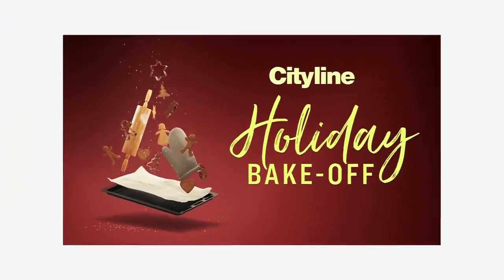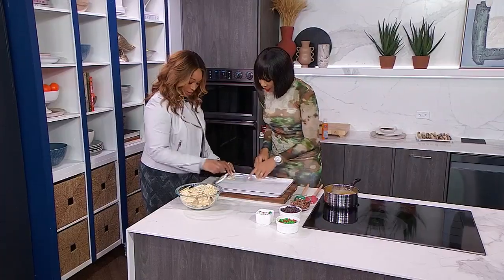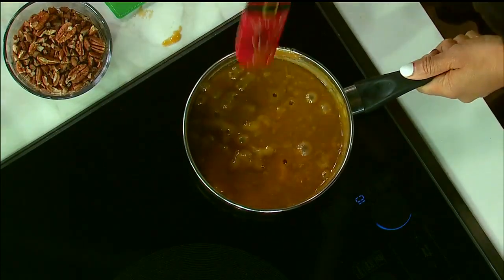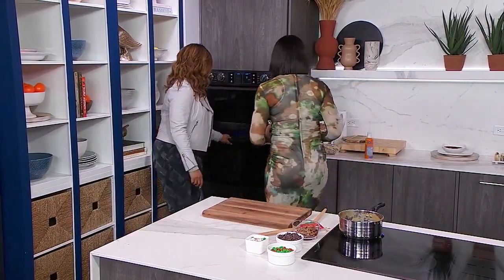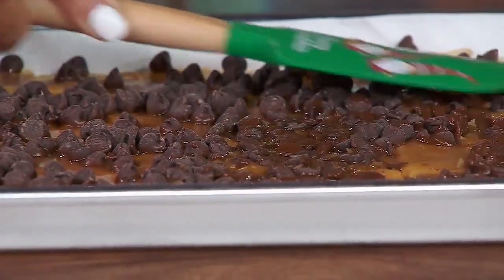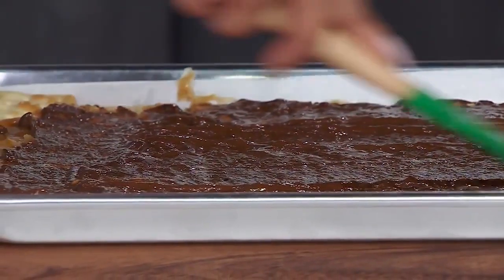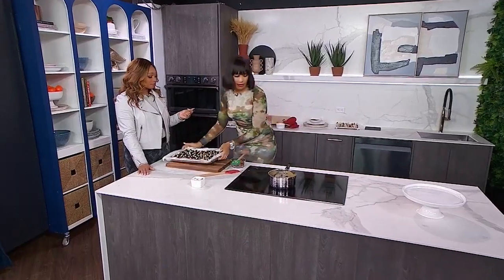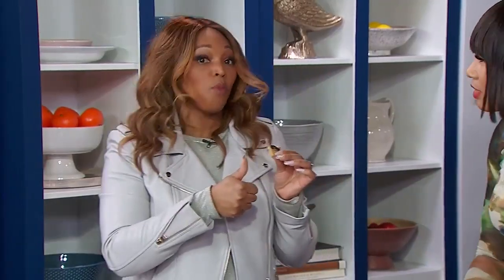How to make classic holiday crackle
Baker Chantale Abbott-Keith shows us how to make a holiday crackle with chocolate. “While you do that I’m just going to try this. Mmmm.”